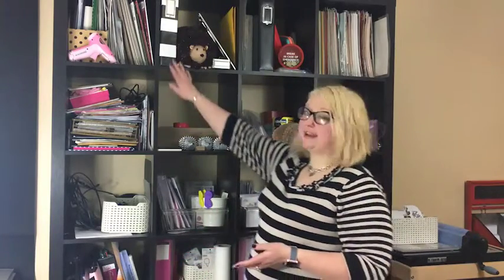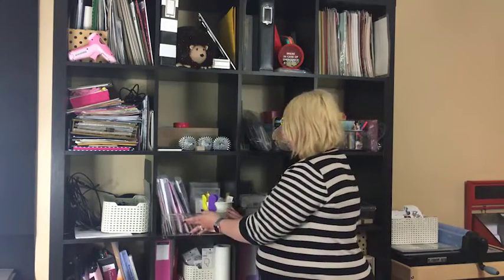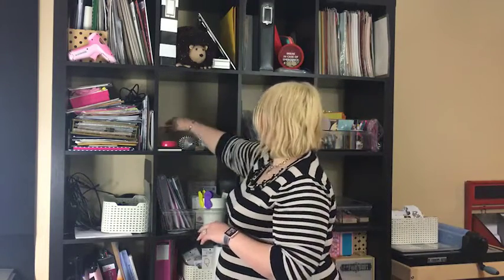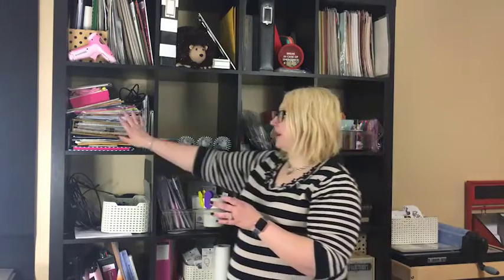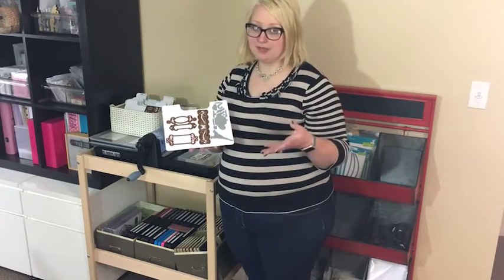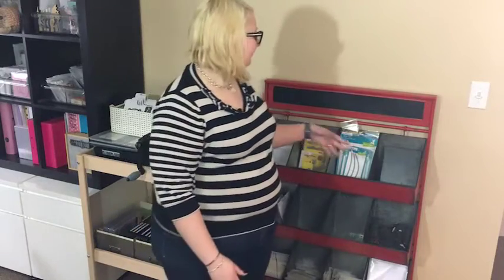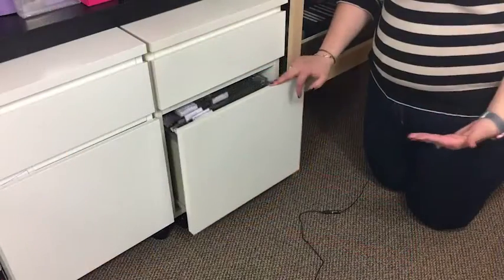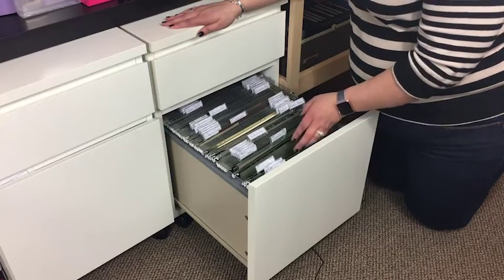Craft Studio Tour Part 1 by Hedgehog Hollow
We love to fulfil your requests, so here is part 1 of 3 of our studio tour here at Hedgehog Hollow.  Full link ups are on the blog

Join us daily at 11.30am EST for daily tips and techniques on Facebook